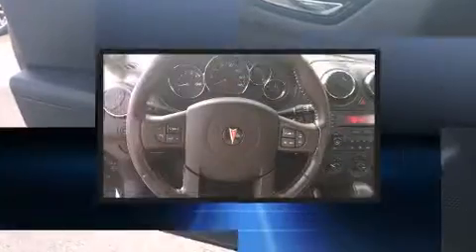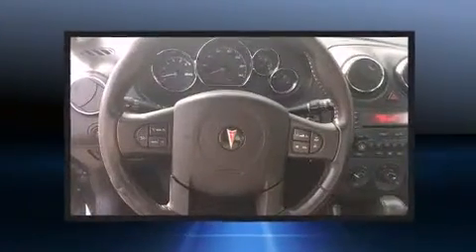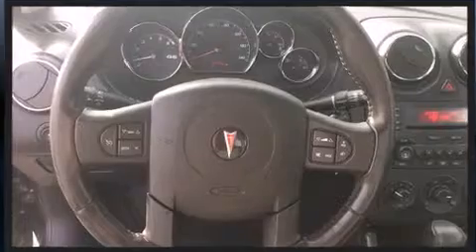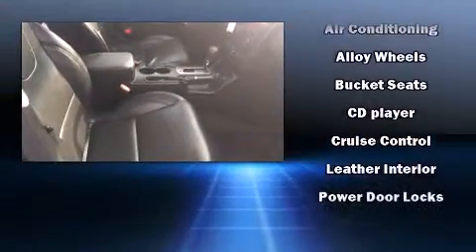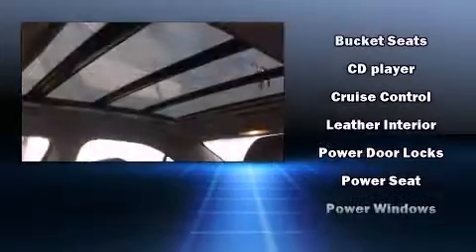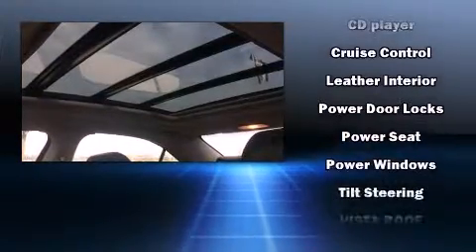2005 Pontiac G6 GT in Moline, IL 61265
Come test drive this 2005 Pontiac G6. This 4 door, 5 passenger sedan has just over 80,000 miles. Under the hood you'll find a 6 cylinder engine with more than 200 horsepower, providing a spirited, yet composed ride and drive. Top features include a split folding rear seat, front and rear reading lights, a tachometer, front bucket seats, power door mirrors, power windows, remote keyless entry, and more. Power adjustable pedals allow the driver to optimize his or her driving position, enhancing visibility, comfort and safety. Premium sound drives 8 speakers, providing you and your passengers a sensational audio experience. Passengers are protected by various safety and security features, including: dual front impact airbags, traction control, ignition disabling, and 4 wheel disc brakes with ABS. This car was designed with safety in mind, allowing you to drive with even greater assurance. Our aim is to provide our customers with the best prices and service at all times. Please don't hesitate to give us a call.